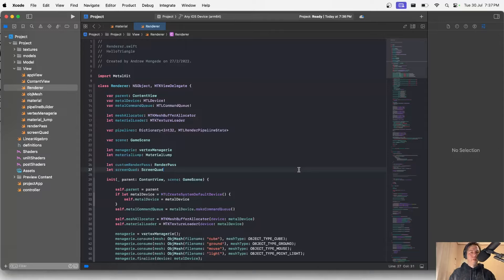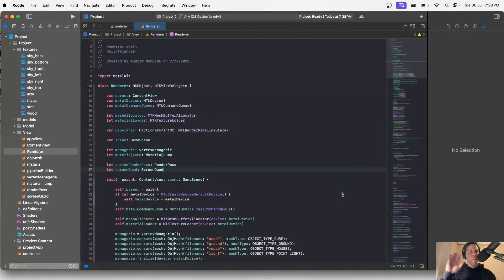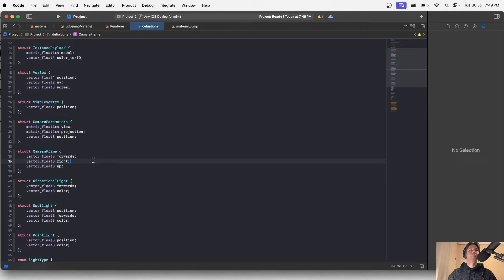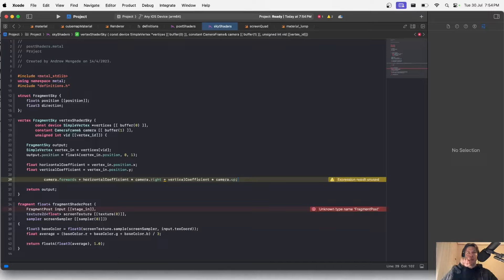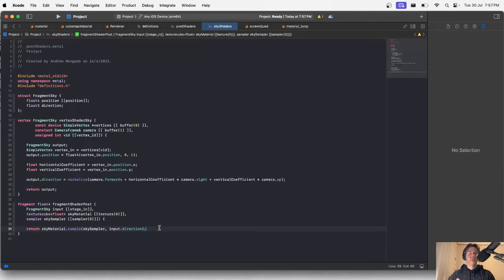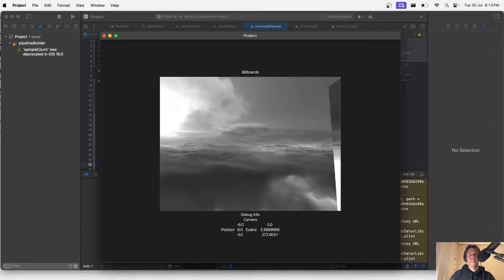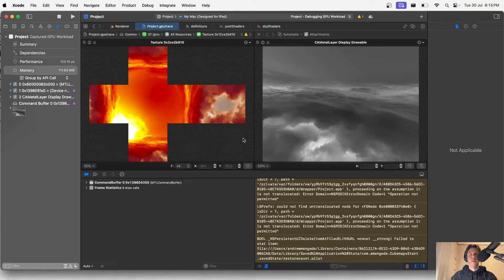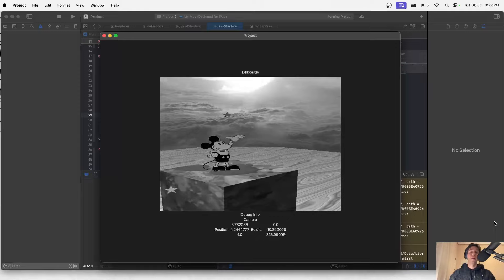Metal with SwiftUI: Cubemaps